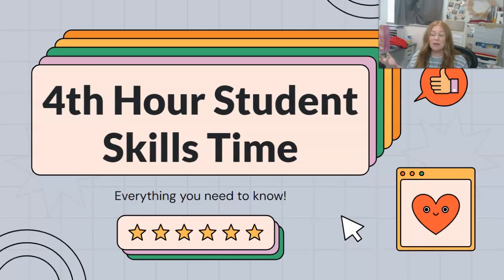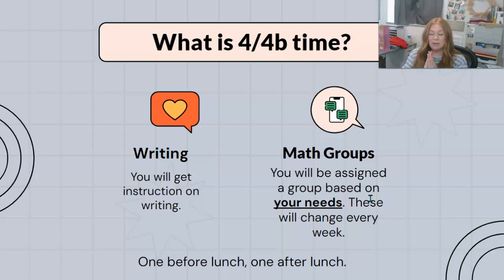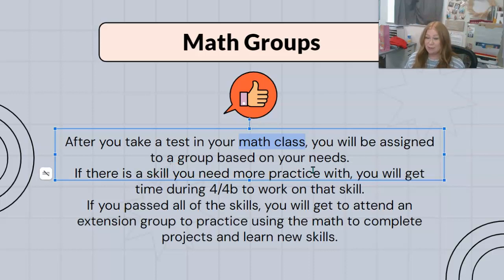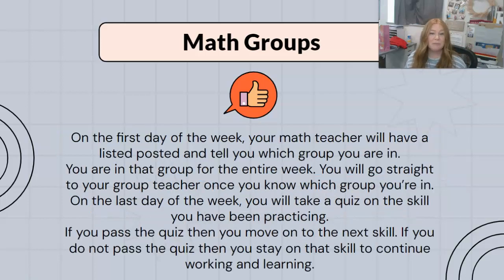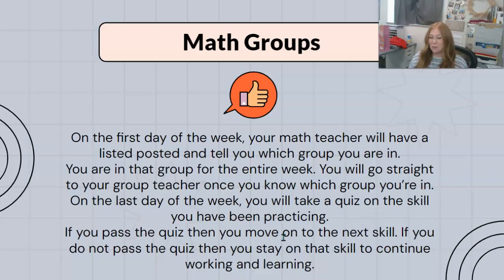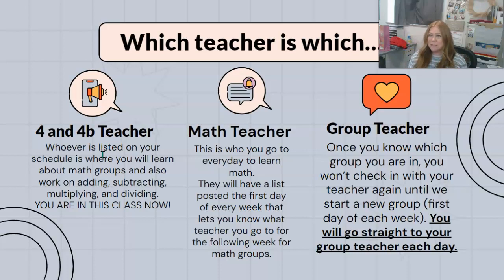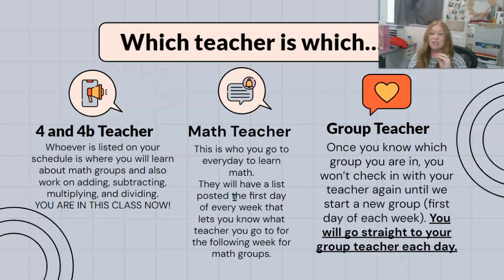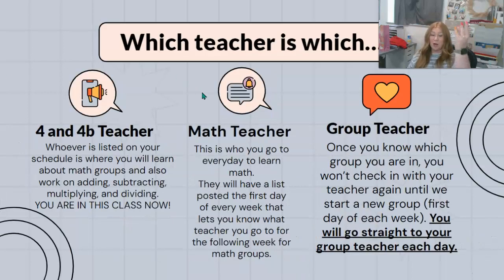Math Groups 1